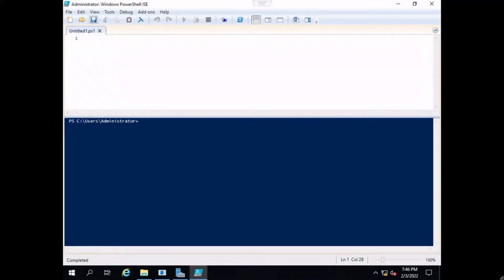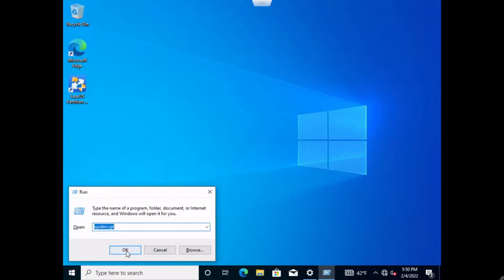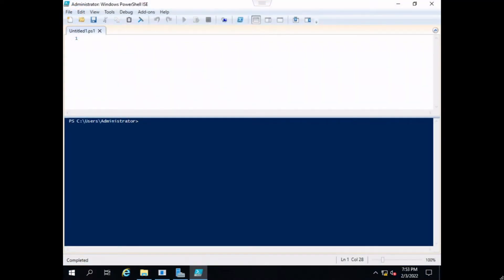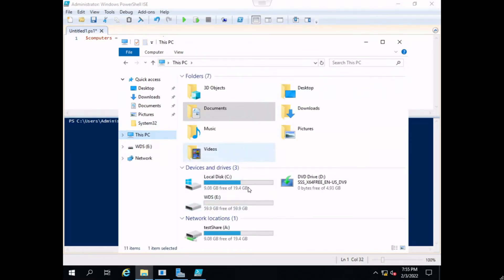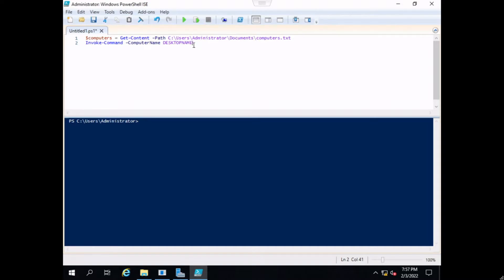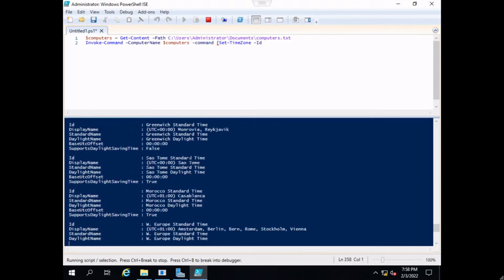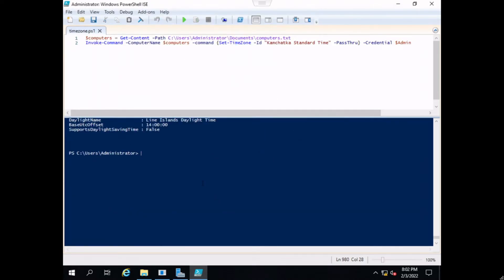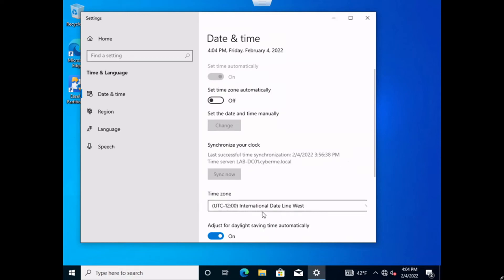How to change time-zones for a domain using PowerShell script | Windows Server 2019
In some domains it is imperative for all domain machines to have the same time-zone. Depending on the environment this can be done with 10 machines or hundreds of machines connected to the domain. Rather then going into each machine and changing the time zone manually, create a PowerShell script to do the work for you.

In this video we will cover the pre-requisites and all necessary steps to create and run this script. If you have any questions feel free to drop it in the comments.